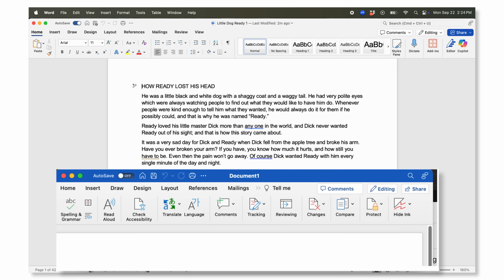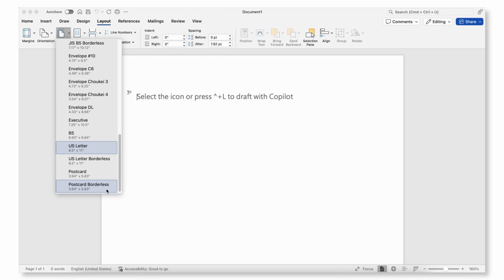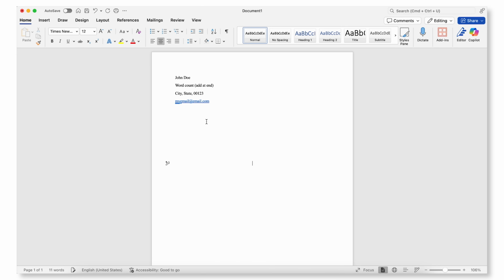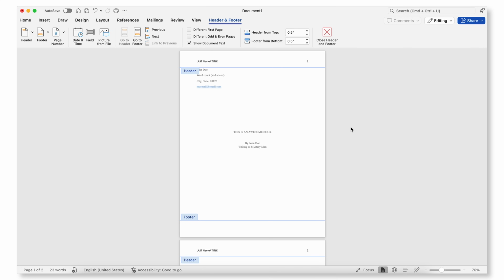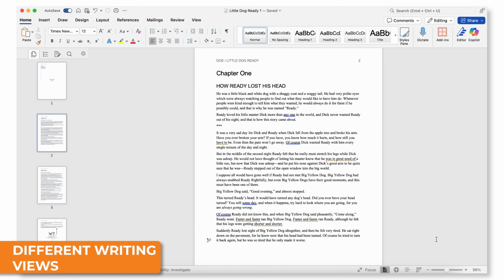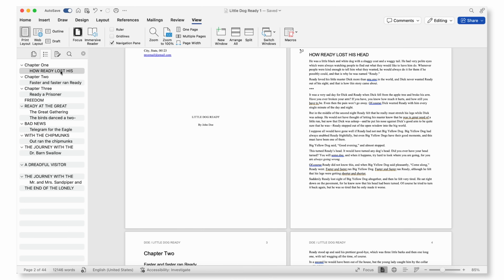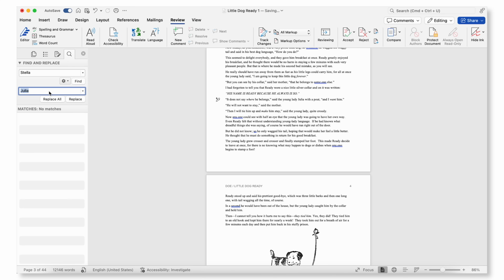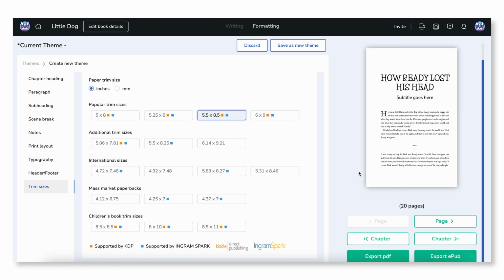How to Write a Book in Microsoft Word (2025 Tutorial for Authors)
Want to write your book in Microsoft Word? In this video, we will show you exactly how to set up Microsoft Word in 2025 for authors so you can write your manuscript faster and with less frustration.

Whether you’re writing fiction or nonfiction, this tutorial walks you through the best Word settings for authors, how to build your title page in Word, create chapter headings, and use powerful tools like Focus Mode and the Navigation Pane to stay organized.

What you’ll learn in this video:
- The best Microsoft Word settings for writing a book
- Tricks to improve your writing flow
- How to use Track Changes, comments, and password protection when working with editors
- Editing tips using Find & Replace and the Spelling/Grammar editor

By the end, you’ll know how to set up your manuscript in Word so it’s distraction-free, easy to navigate, and ready for the next stage.